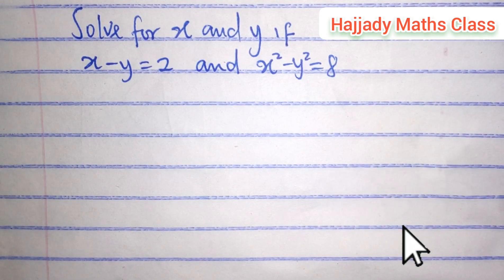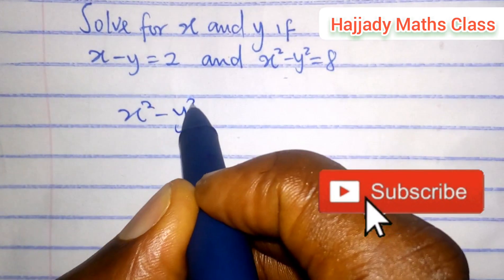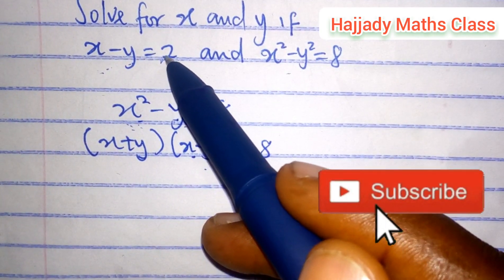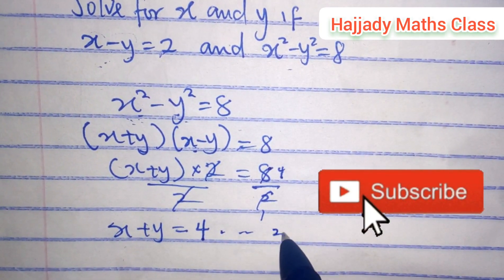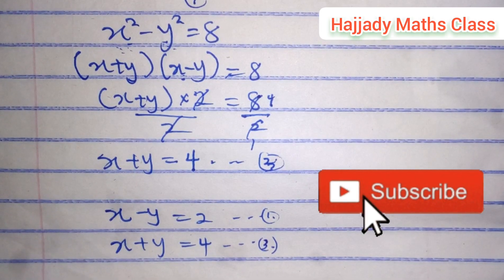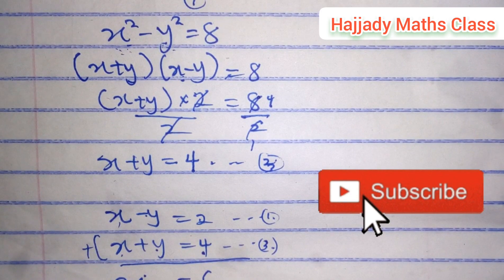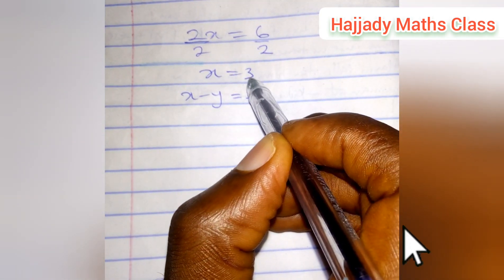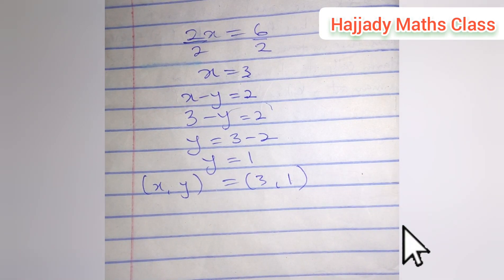SIMULTANEOUS EQUATION & DIFFERENCE OF TWO SQUARES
JAMB Mathematics
JAMB 2024
JAMB Exam Prep
Mathematics Tutorial
JAMB Syllabus
JAMB Practice Questions
JAMB Mathematics Tips
JAMB Exam Strategy
JAMB Mathematics Revision
JAMB Study Guide
JAMB Math Formulas
JAMB Past Questions
Mathematics for JAMB
JAMB CBT (Computer Based Test)
JAMB Test Preparation
JAMB Math Tricks
JAMB Exam Resources
JAMB Success Tips
JAMB Math Topics
JAMB Mathematics Tricks and Techniques